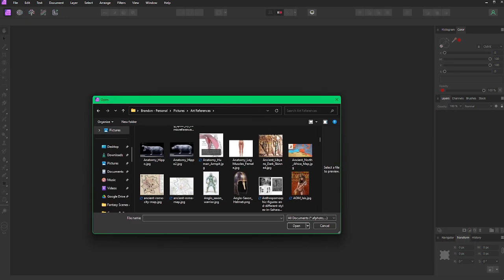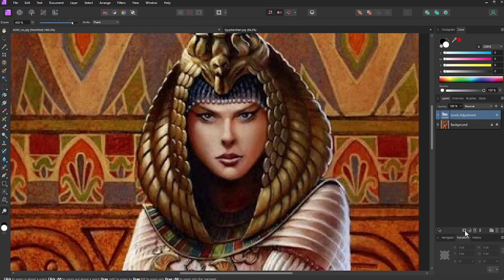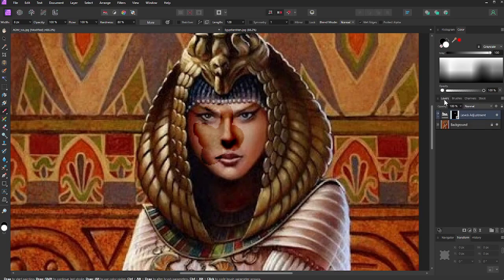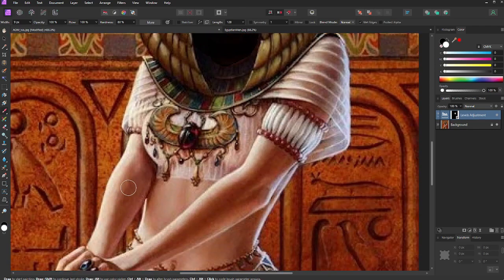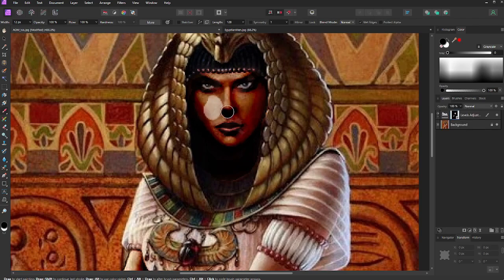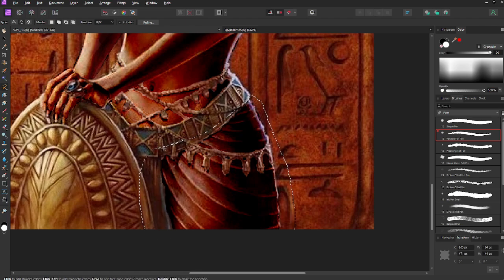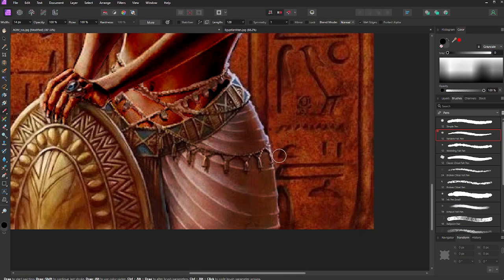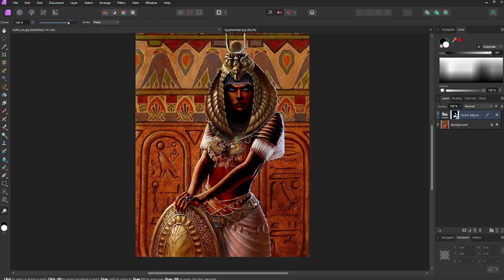How to Change Skin Tones in Affinity Photo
This is a tutorial showing how I am able to change the skin tones of subjects in images using the program Affinity Photo, which is a substitute for Photoshop that you thankfully don't have to pay a subscription fee for every month.

The image I used for editing is from the original version of the game "Age of Mythology" that was released in 2002. The background music is from that game too.

Comments disabled due to me being tired of arguing over the "race" or skin color of ancient Egyptians.